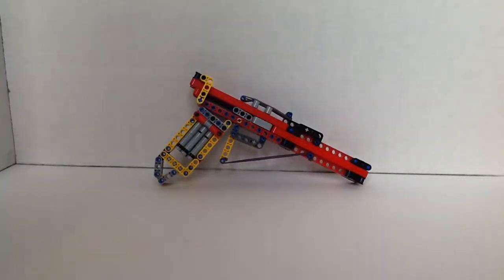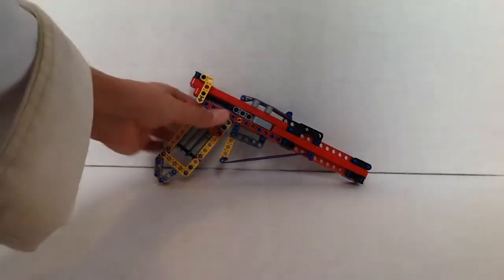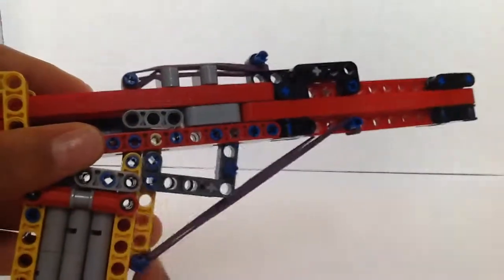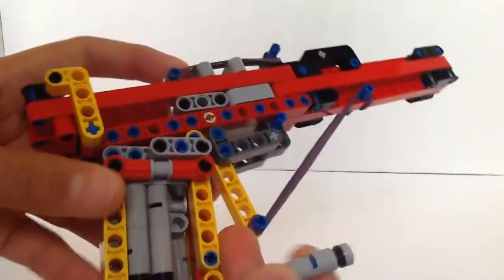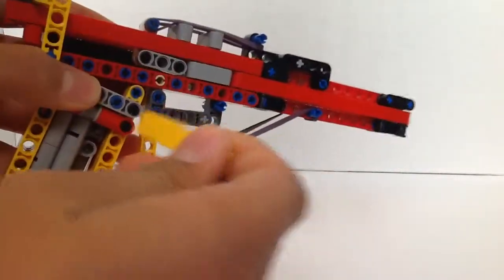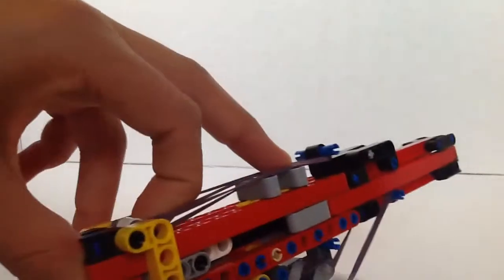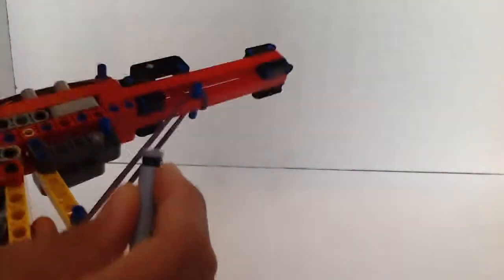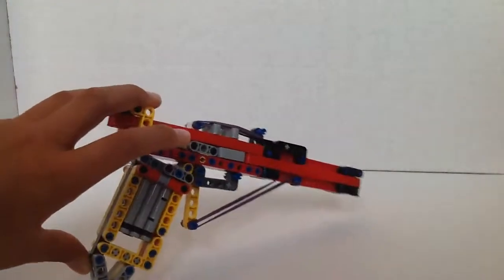Lego technic pistol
I made it and it worked first try. Yes...